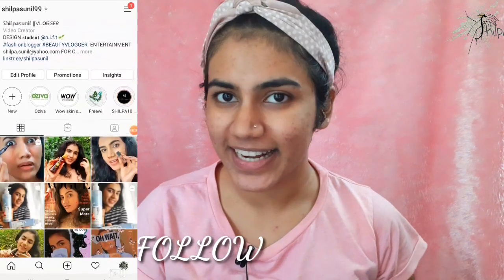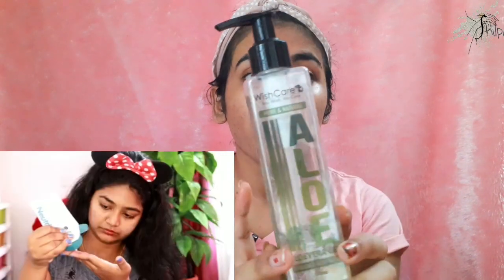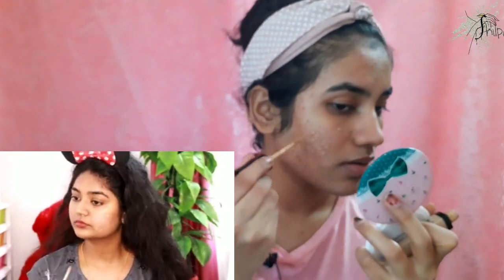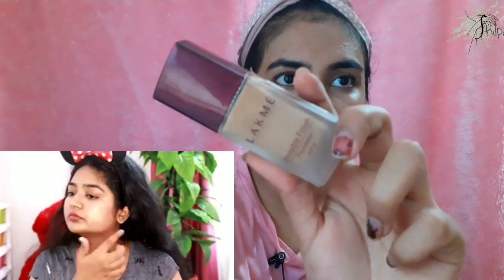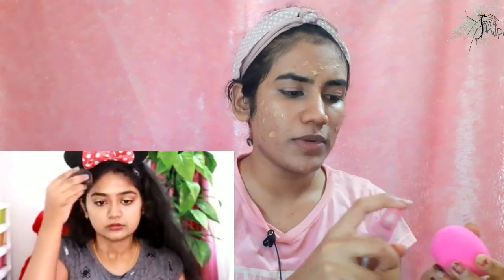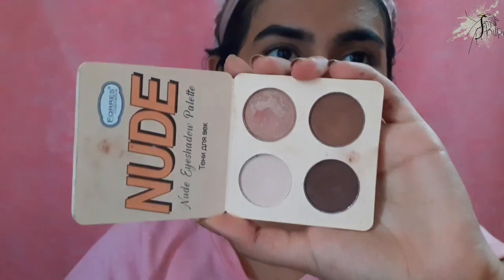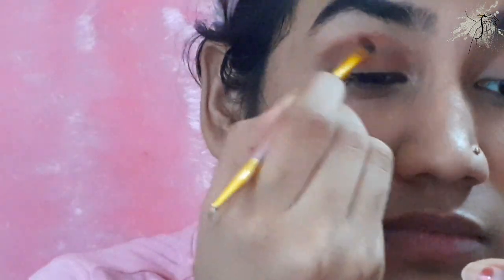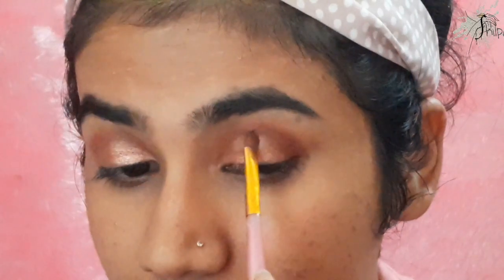SIMPLYMYSTYLEUNNI WEDDING GUEST MAKEUPLOOK Recreating MALAYALAM MYSELFSHILPA ഒന്ന് ഉണ്ണിമായ ആയാലോ?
RECREATING SIMPLYMYSTYLEUNNI WEDDING GUEST MAKEUPLOOK MALAYALAM MYSELFSHILPA
IAM HERE RECREATING SIMPLY MYSTYLE UNNI  WEDDING GUEST MAKEUPLOOK IN MY OWN WAY ..

wishcare aloe gel

NATURESURE PORES AND MARKS OIL MURINGA

DAZZLER ETERNA CONTOUR

SIVAANA COLOUR CHEEK AND CONTOUR PALLATE

PRODUCTS USED BY HER
 NUTRIDERM MOISTURISER

LAKME 9 TO 5 COCO SOFT

Join telegram for Amazon and nykaa offers
Here that will be products which are having high offers in Amazon and Nykaa will be updating about each and every good